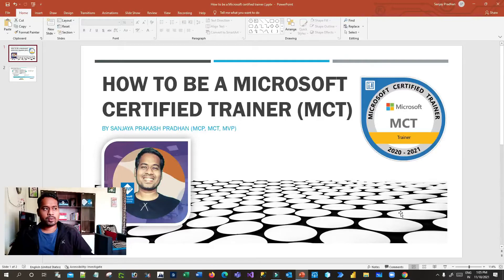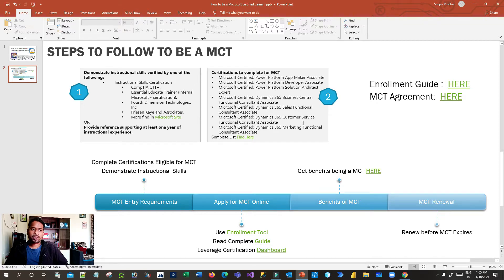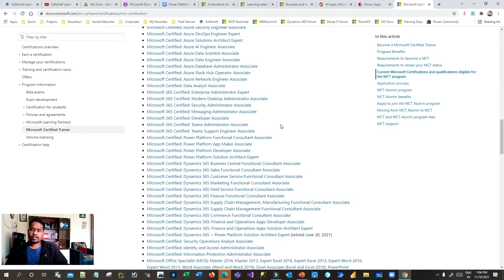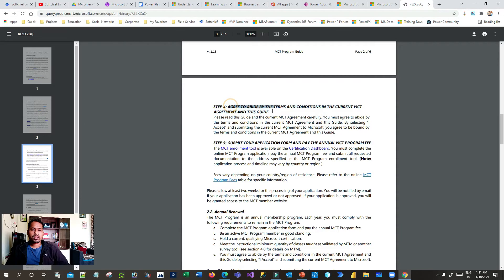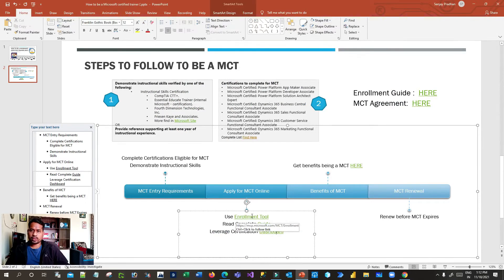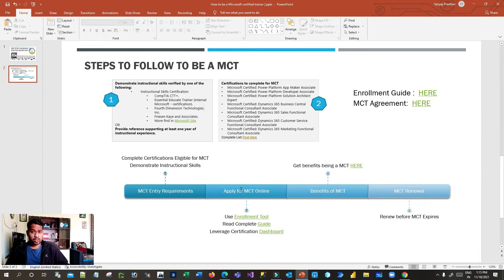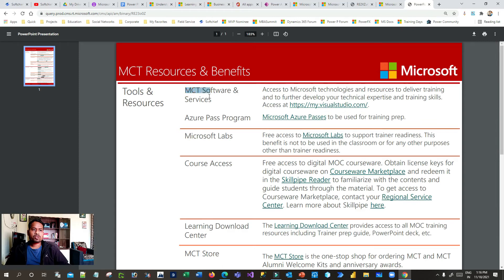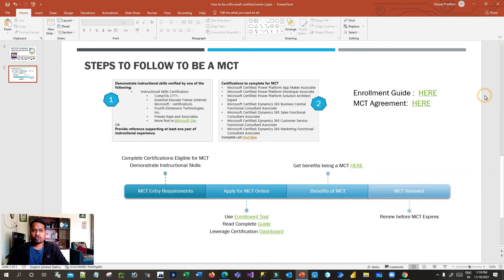How to be a Microsoft Certified Trainer (MCT) in Dynamics 365 and Power Apps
This video explains the below points on Dynamics 365 Customer Engagement CRM: How to be a Microsoft Certified Trainer (MCT) in Dynamics 365 and Power Apps